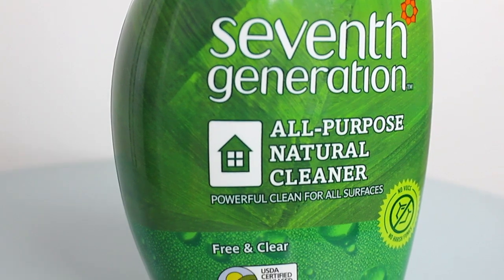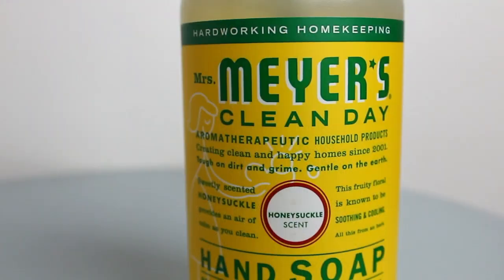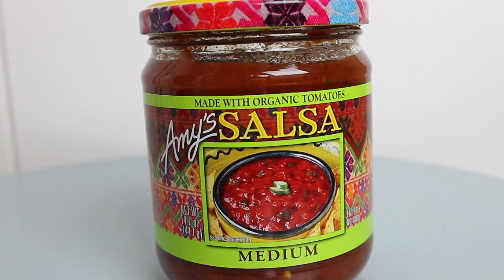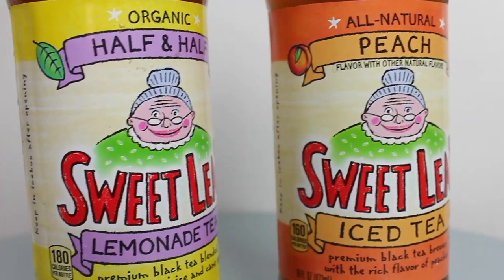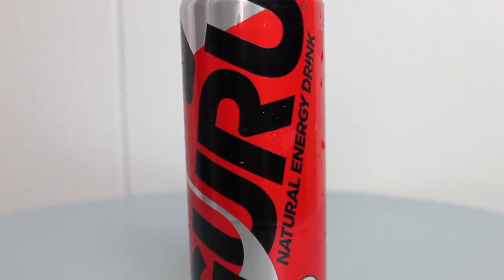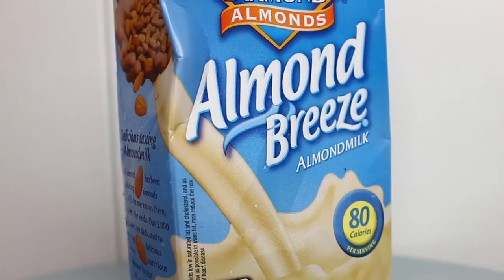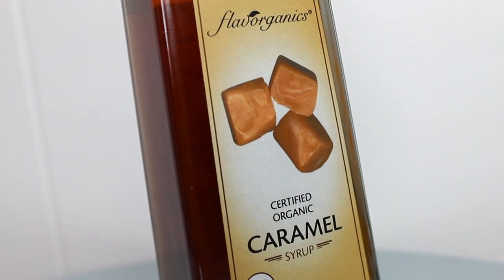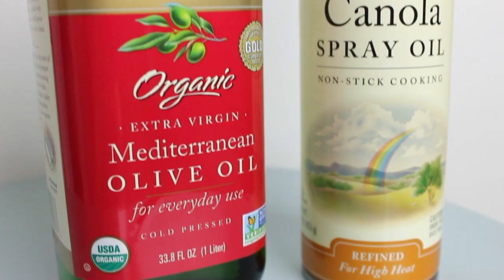Natural Food + Home Essentials (Vitacost Haul) | vlogwithkendra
garden of eatin yellow chips
sweet leaf lemonade and peach tea
favorganics carmel syrup (just saw they have a bunch of flavors!)